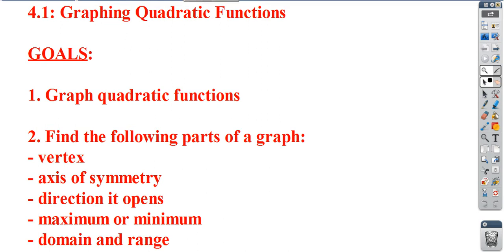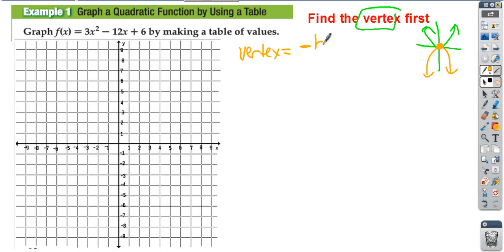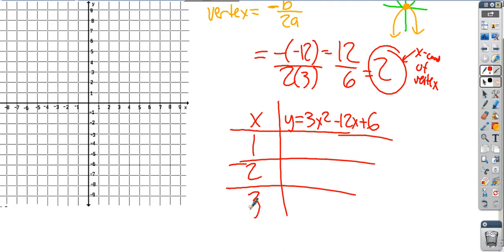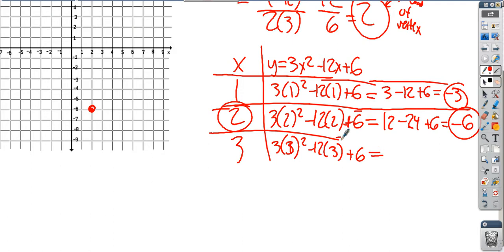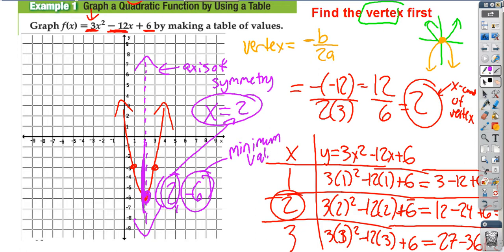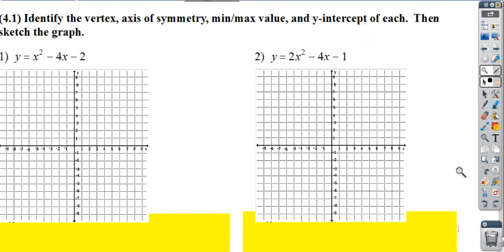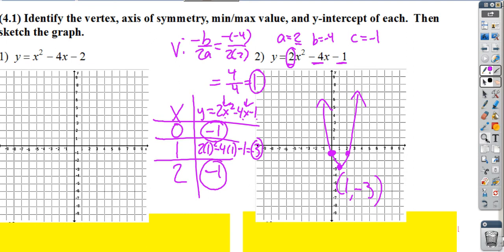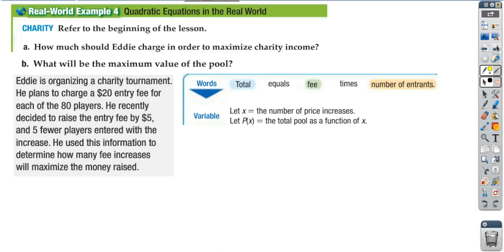4.1: Graphing Quadratic Functions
graph quadratic functions